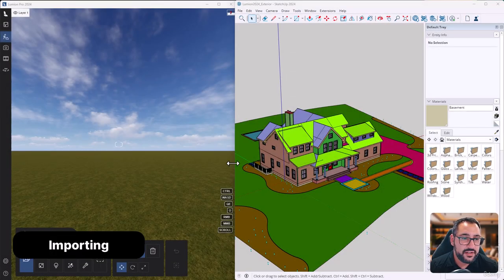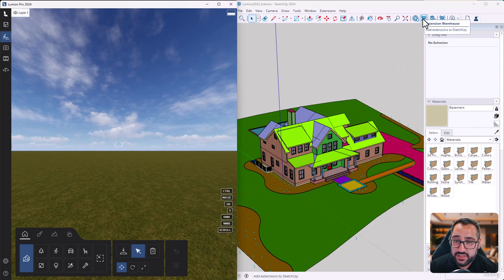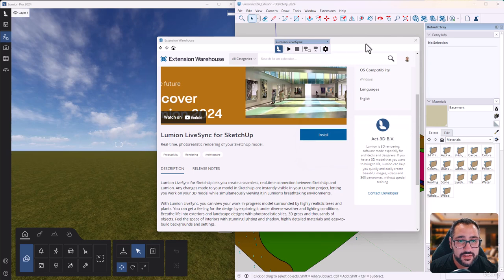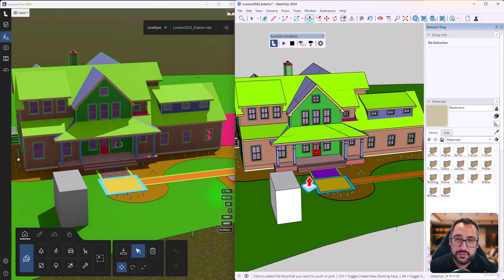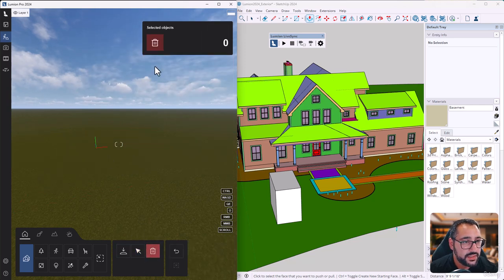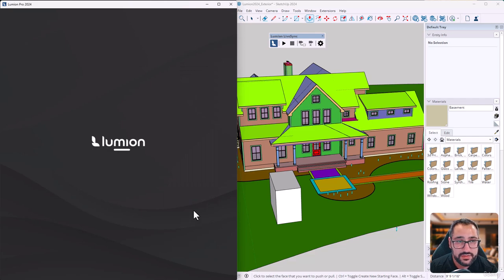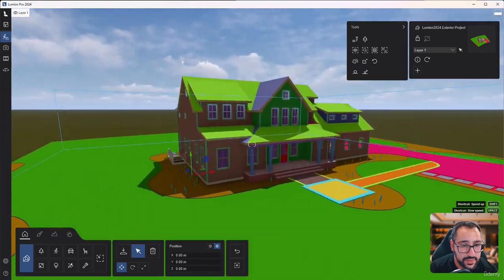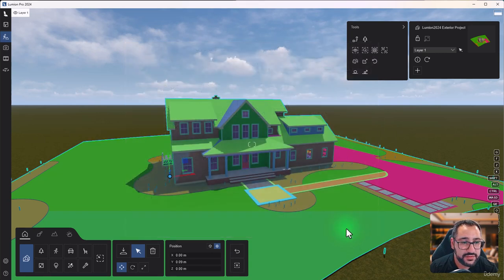5 Importing Our Project File 3d Model